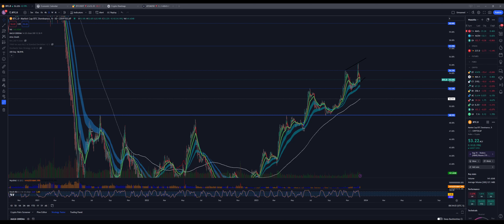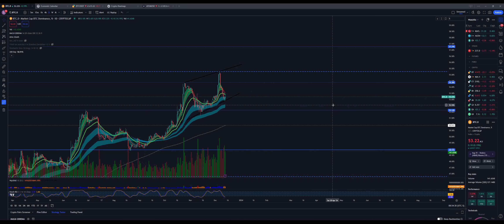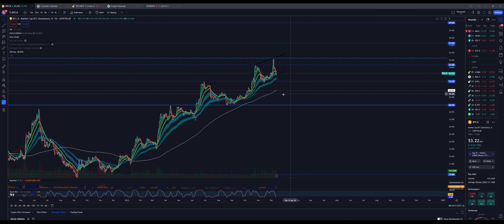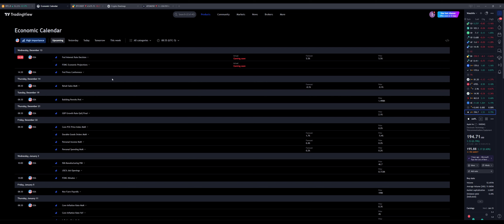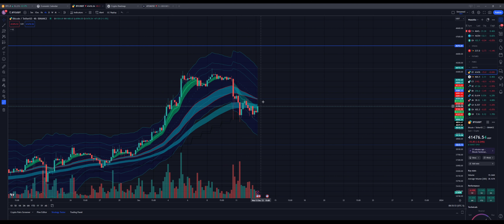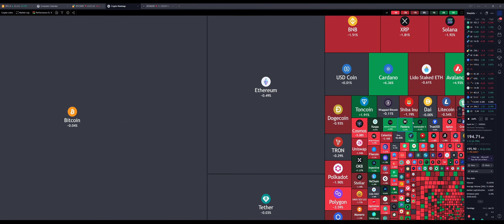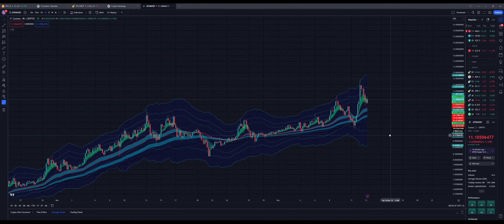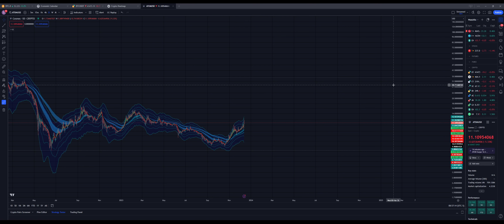Crypto Market Update: BTC, Recent Events, and Trading Analysis | Crypto College 12/13/23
Welcome to Crypto College! In this video, we dive deep into the recent market events, focusing on Bitcoin (BTC, BTC.D, AND Major alt coins) and providing valuable insights for traders and investors.

In this quick, yet comprehensive analysis, we cover:

Key events that have impacted the crypto market
The latest developments in the world of Bitcoin
Trading strategies and tips for navigating these market shifts
Whether you're a seasoned trader or just getting started in the crypto space, this video offers valuable information to help you make informed decisions.

Stay updated and stay ahead in the crypto world!

 / crypto__college

 / thetradingfl00r